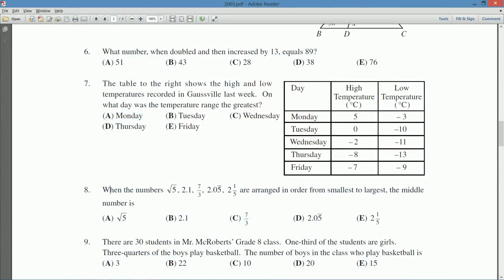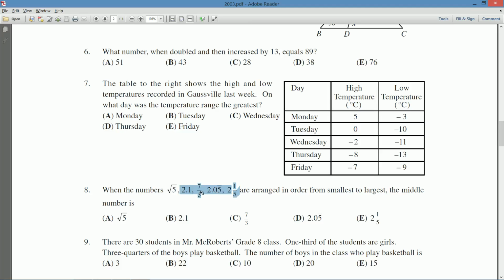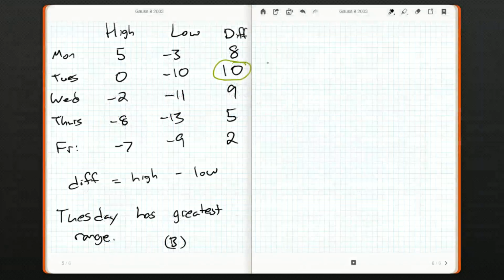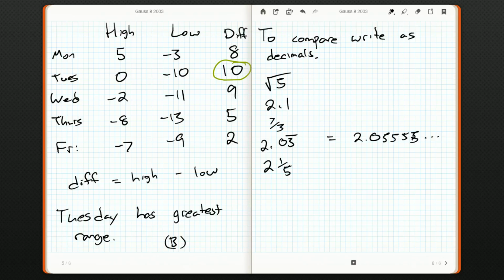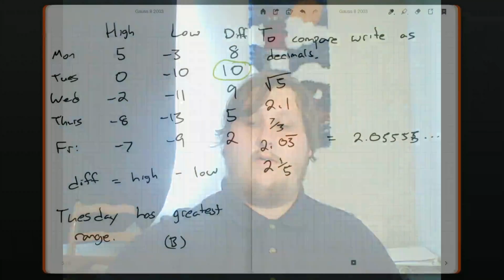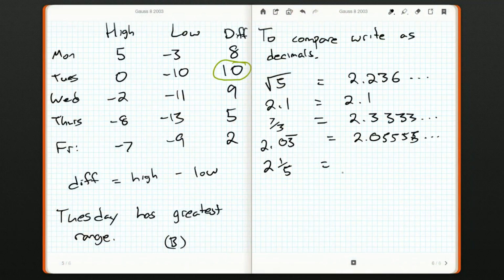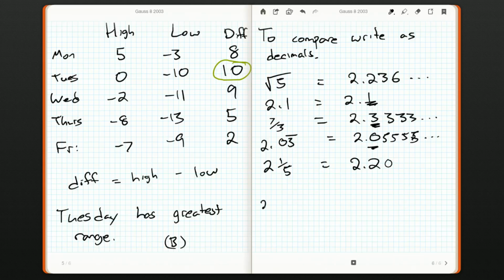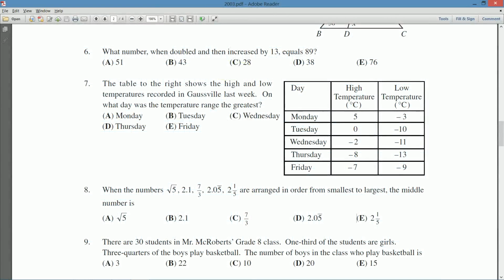Gauss 8 2003 8